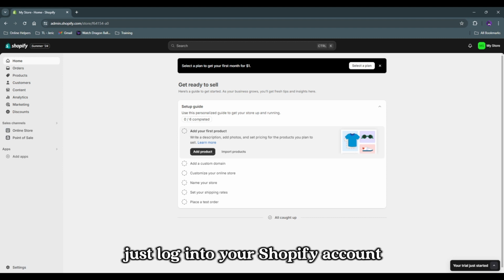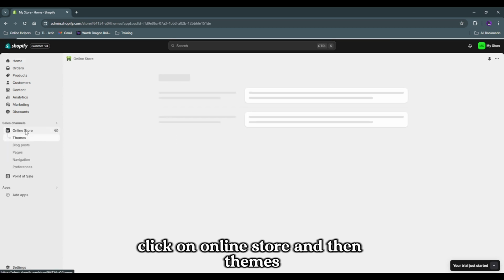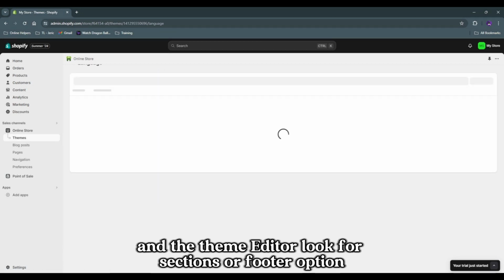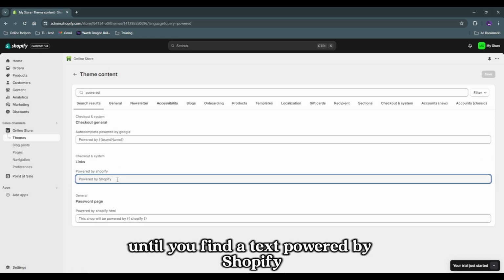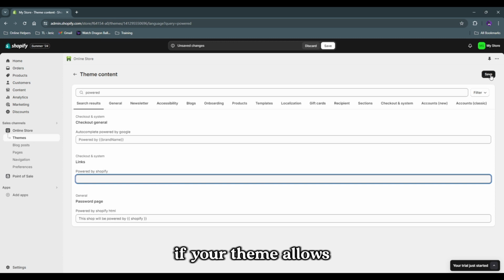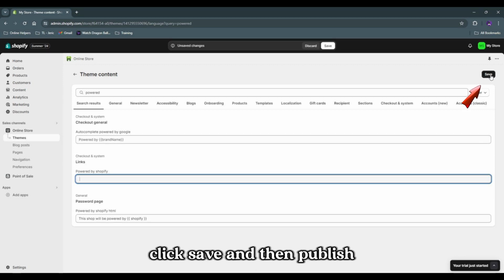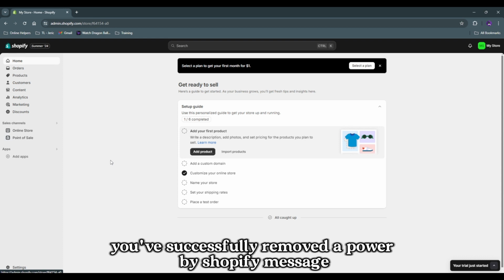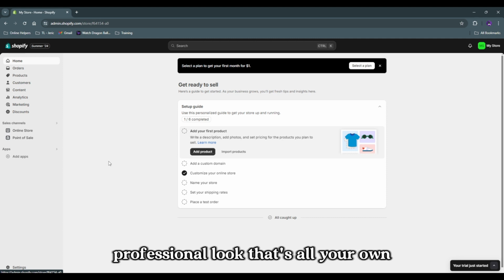✅ How to REMOVE POWERED BY SHOPIFY 🚀✨😱✅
Hello Shopify store owners! 🌟 Are you looking to give your online store a more professional and personalized touch by removing the "Powered by Shopify" text from your storefront? In today's video, I'll show you exactly how to remove "Powered by Shopify" from your store, step-by-step. Whether you're new to Shopify or looking to refine your store's appearance, this guide will help you achieve a cleaner, more branded look. Let's get started! 🚀✨

In this comprehensive tutorial, we'll cover:

1. Understanding the "Powered by Shopify" Text: Why it's there and the benefits of removing it.
2. Accessing Your Theme Settings: Navigating to the right place in your Shopify admin.
3. Editing the Code: How to safely modify your theme code to remove the text.
4. Using Theme Customizer: Removing the text through the Shopify theme customizer (if supported by your theme).
5. Testing and Saving Changes: Ensuring the text is removed and your store looks great.

By the end of this video, you'll have successfully removed "Powered by Shopify" from your store, giving it a more professional and customized look! 😱✅